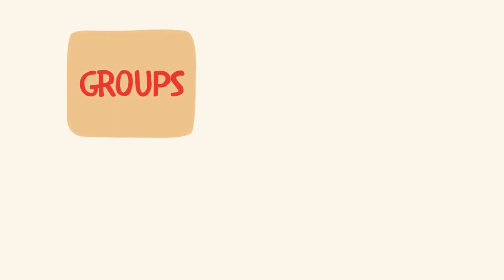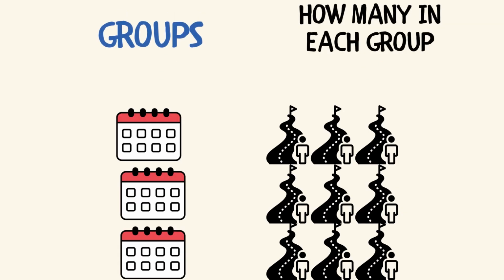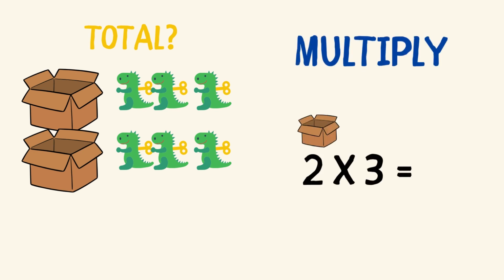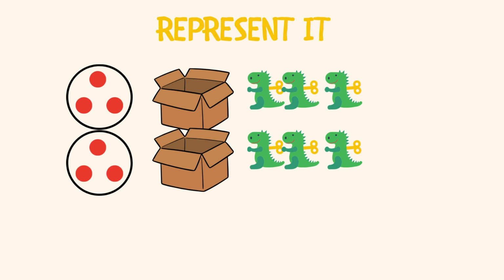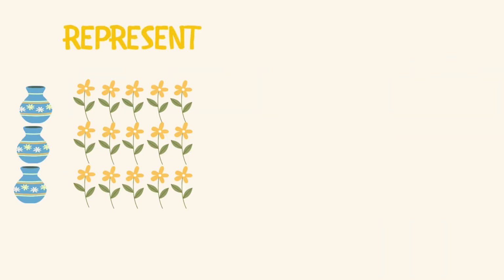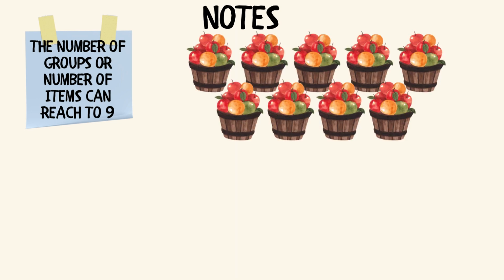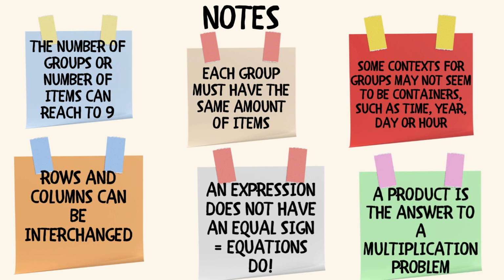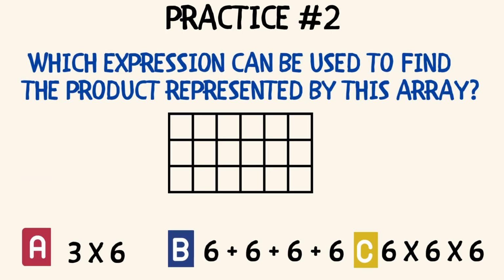3RD GRADE MULTIPLICATION Part 1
If you want to prepare your 3rd grader to master their math content, this simple video will explain examples and non examples of the most important concept- groups and in each group. There are also sample questions to practice and ensure success. 1st standard of Operations 3.OA.1